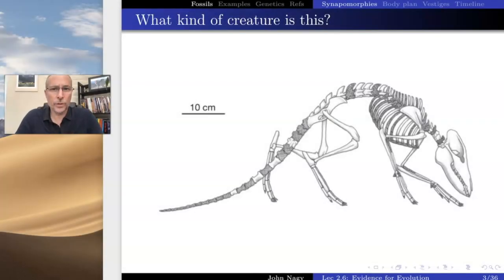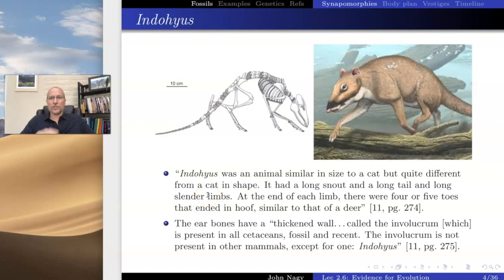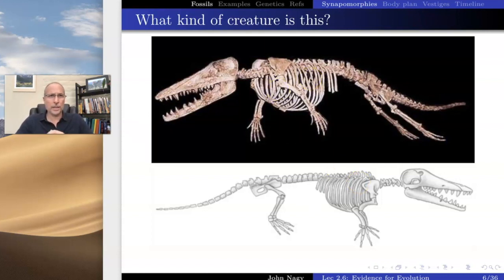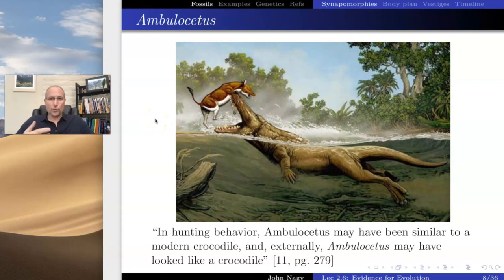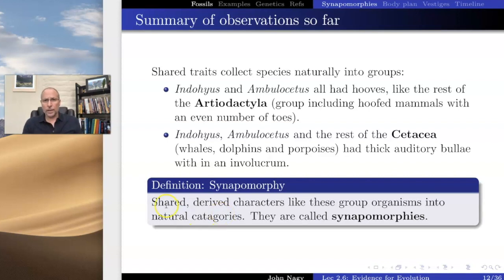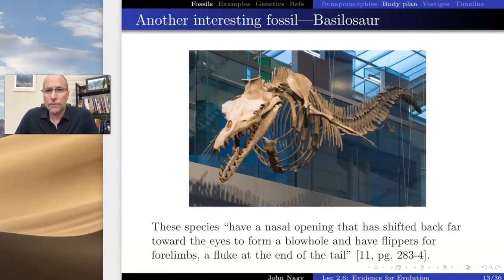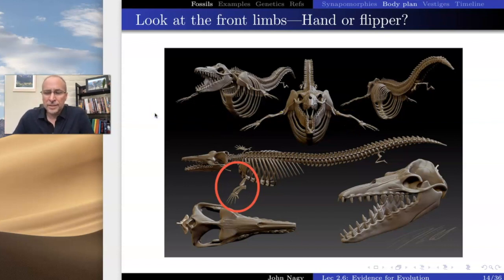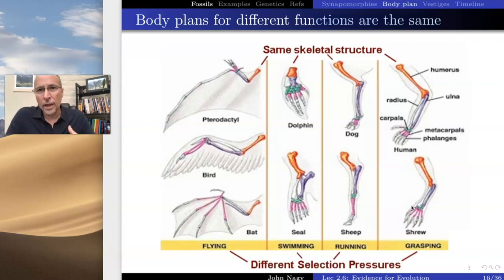Lec 2.6.1 Synapomorphies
Part 1 of 3 parts of Lecture 2.6 at Scottsdale Community College